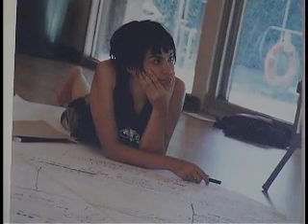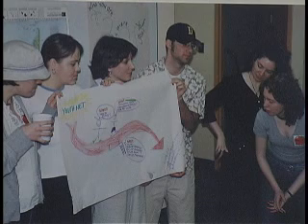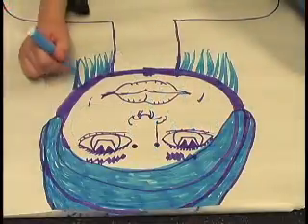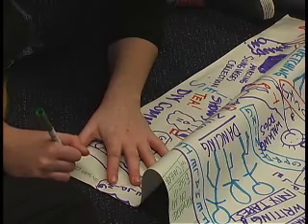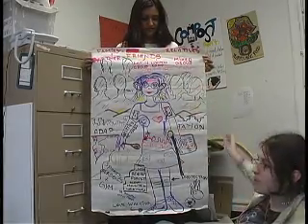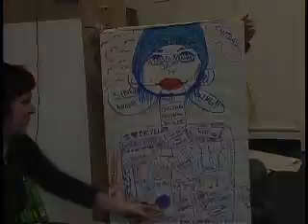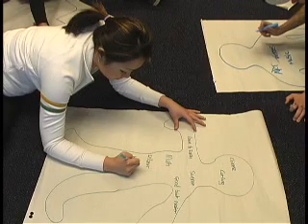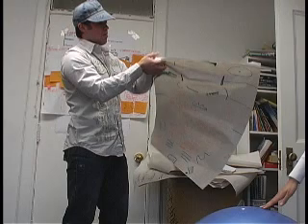Growing up in Cities (Canada) Toolkit - Personal Asset Mapping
This is one of a series of three tools created by the Growing Up in Cities (Canada). The Personal Asset Mapping activity allows youth to "map" their assets through a creative process, based on John Mckight's Asset Based Community Development.

GUIC (Canada) is part of a global effort to enlist the energy, ideas, and hope of young people to evaluate and research their own circumstances, define priorities, and affect positive change in their communities. It also enables municipal governments and child advocates to implement the participation principles of the Habitat Agenda, Agenda 21, and the Convention on the Rights of the Child.

GUIC Canada was a a collaboration of 3 youth-led organizations - Redwire, Environmental Youth Alliance and Heartwood, a city youth program and a research agency.